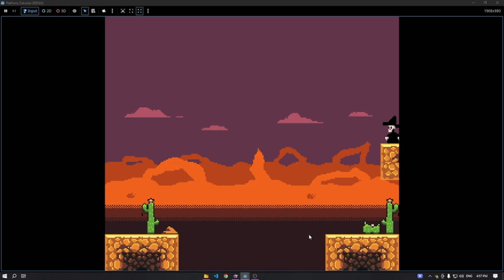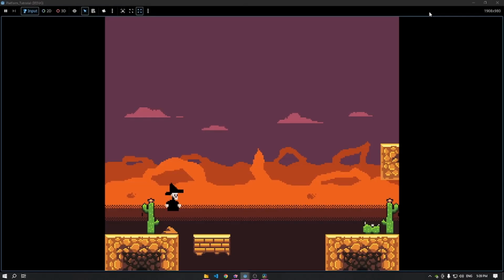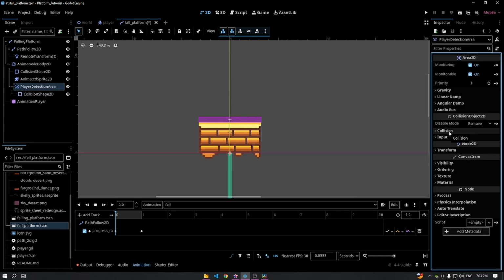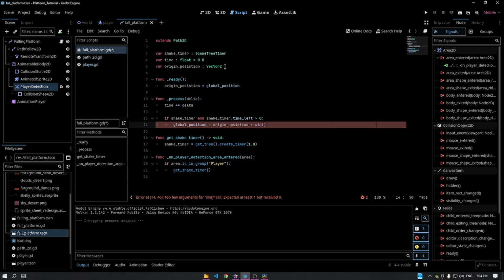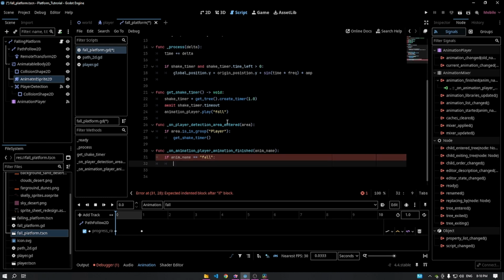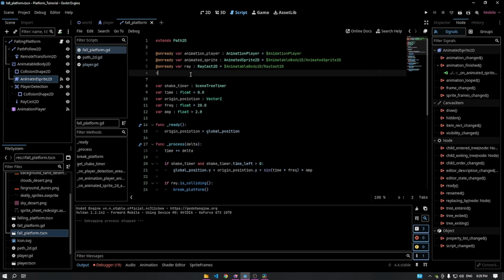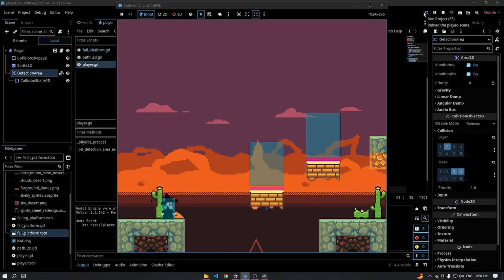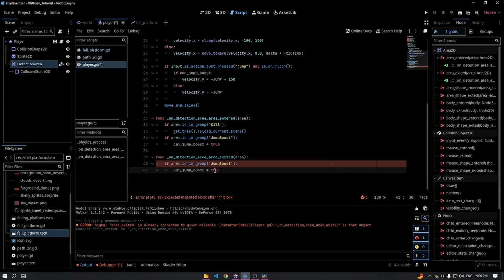Moving Platform: 2D Platformer Tutorial ~ Godot 4.4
This tutorial will help you build a dynamic falling platform for your 2D platformer game in Godot. We will go over the process step by step, explaining the reasoning for the methods chosen.

Chapters:
0:00 Intro
1:27 Setup Platform
7:16 Platform Setup Code
8:22 Shake Code
11:15 Fall Code
13:05 Break Code
16:21 Disable Platform Collider
17:23 Advanced Section
23:37 Outro